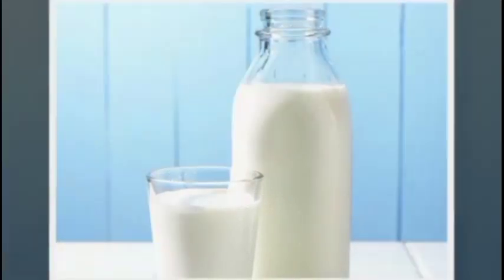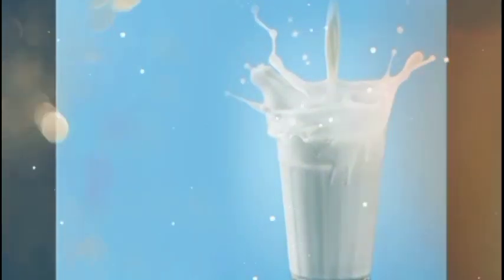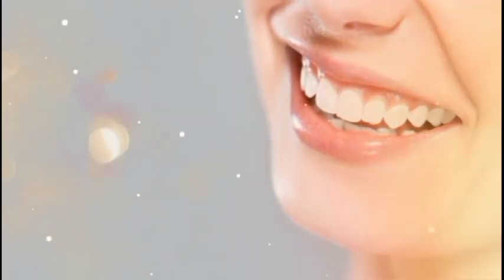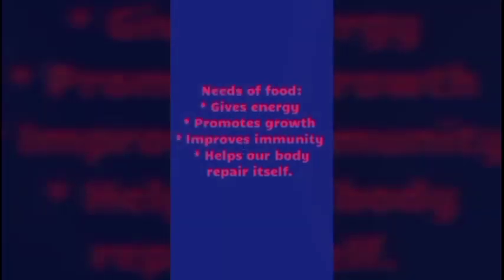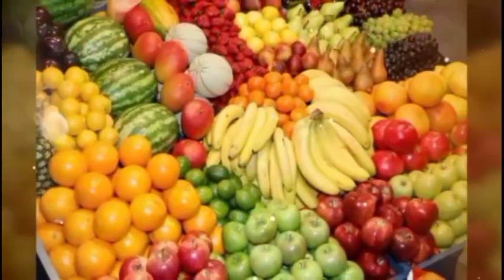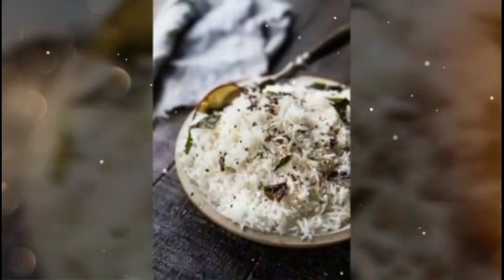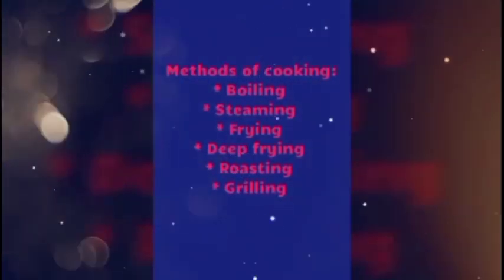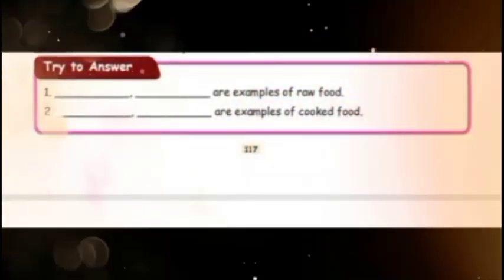IDEAL& ADHARSH GRADE 4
1.Class     :   4
2.Subject :  Science
3.Session  :  7
4.Topic      : Milk and food materials